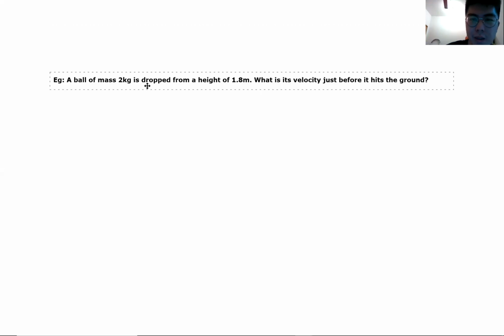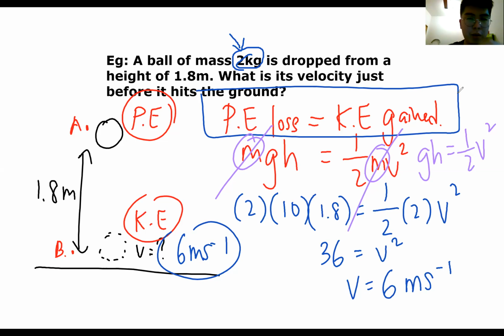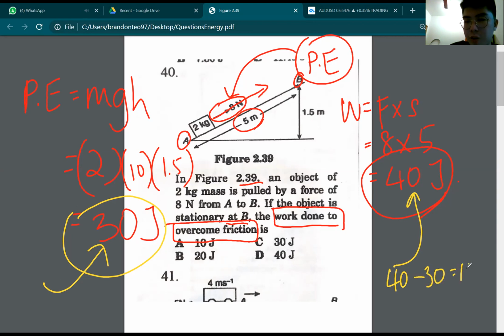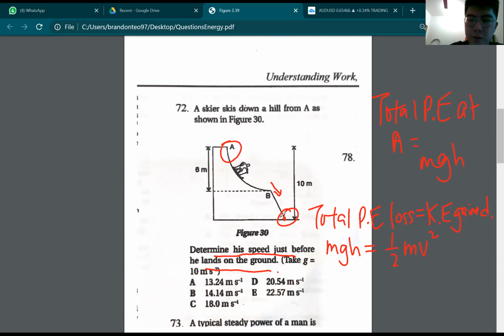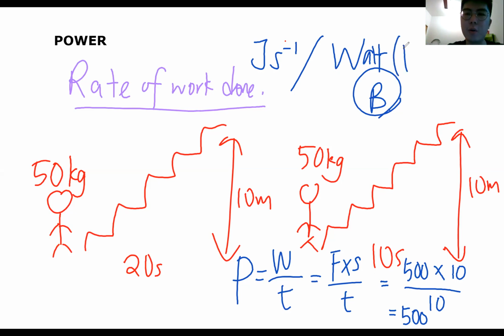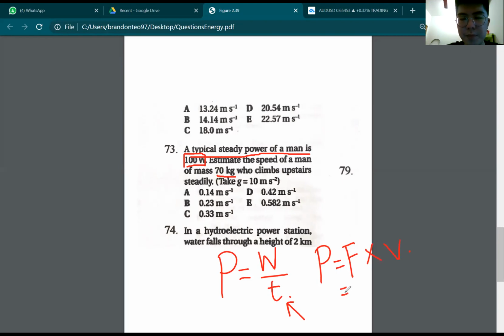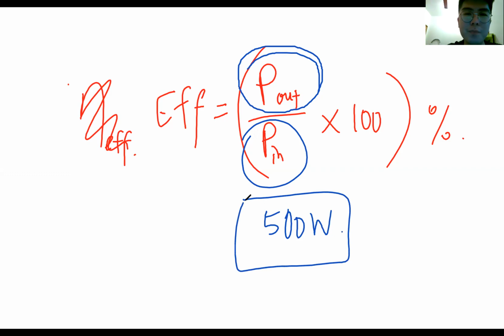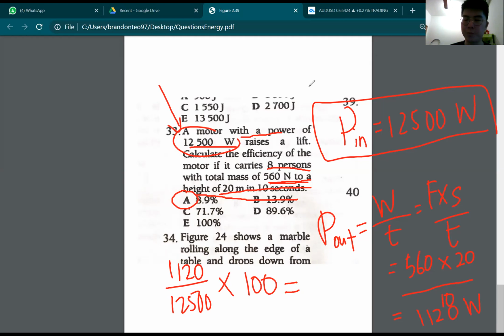S1 PHYSICS: WORK, ENERGY, AND POWER PART 2